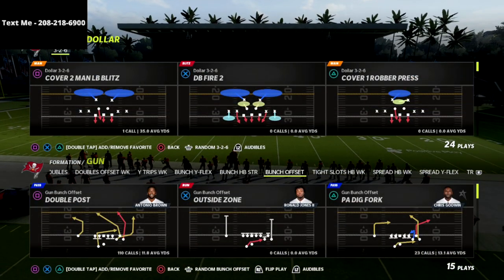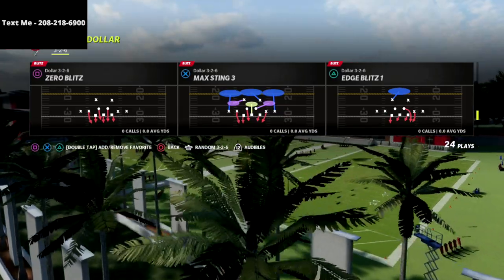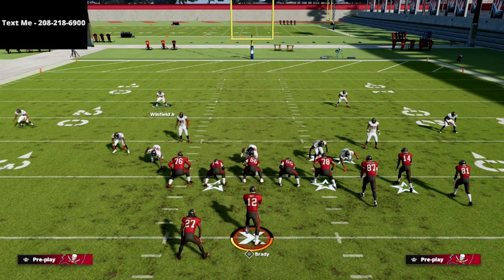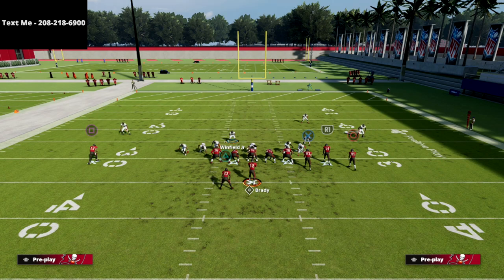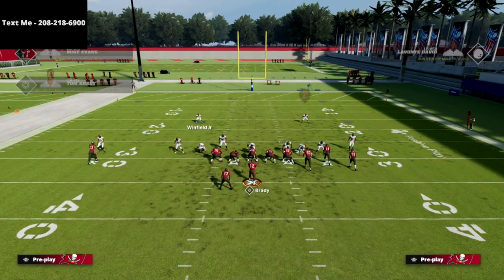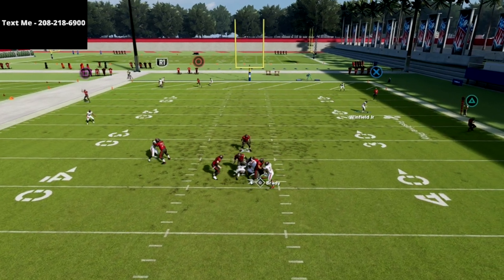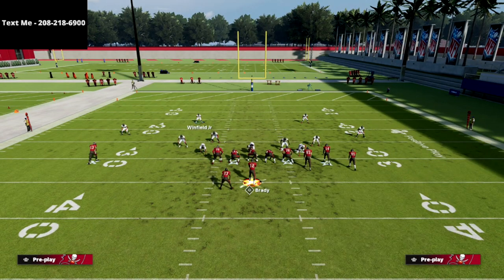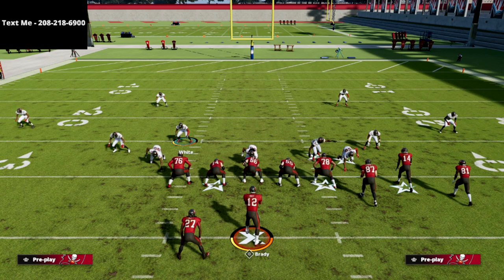The Best New META Defense In Madden 22| Instant Glitchy Edge Heat